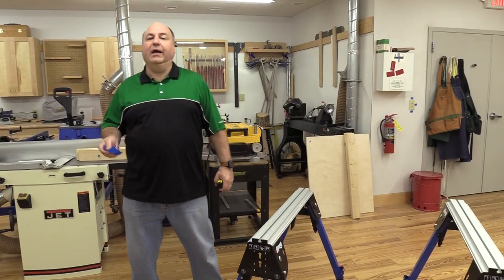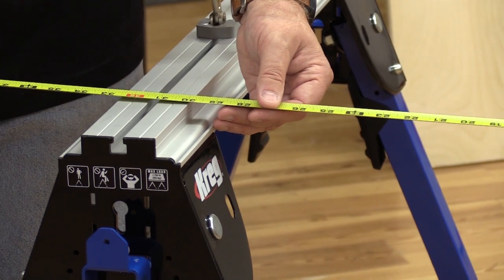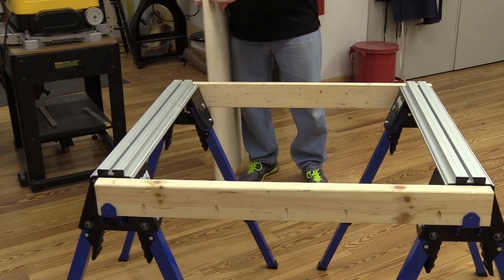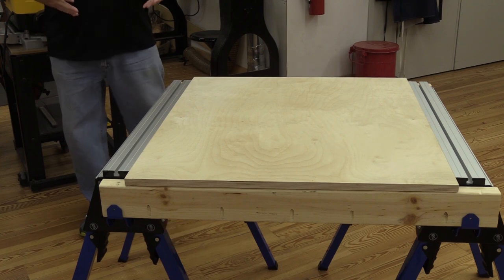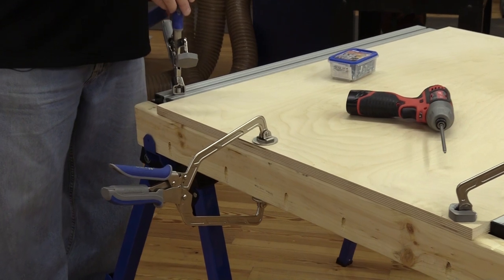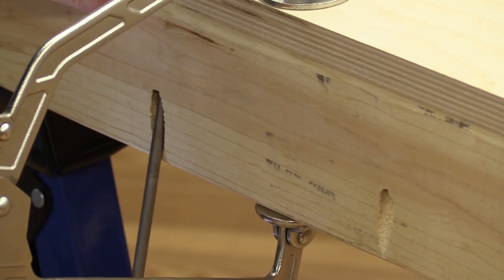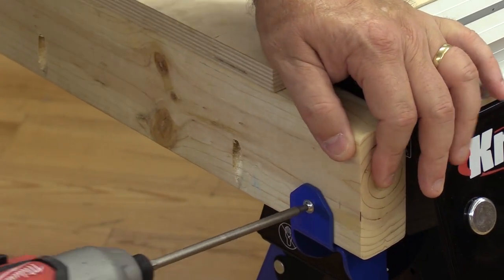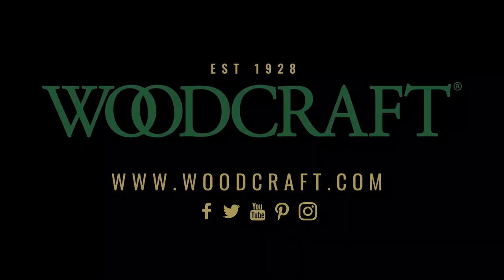Kreg Mobile Project Center & Track Horse Work Support Products at Woodcraft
Woodcraft Product Manager, Peter Collins shows us the versatility of the KREG Mobile Project Center and the KREG Track Horse Work Support products, separately and in combination use.